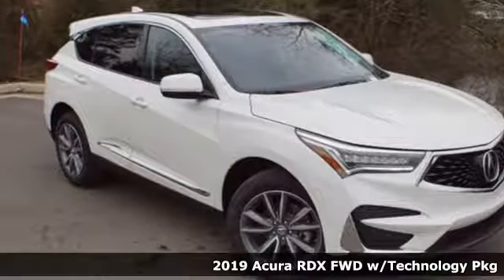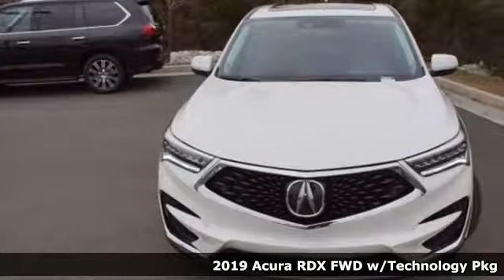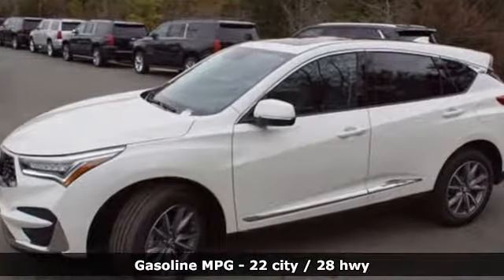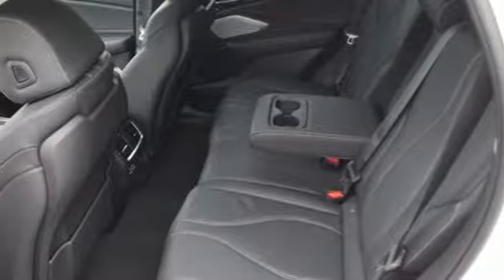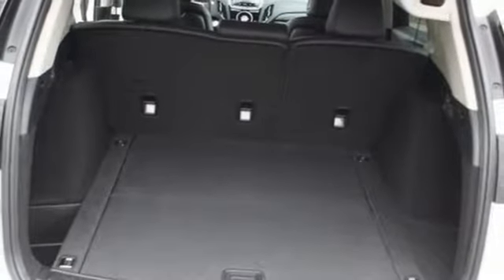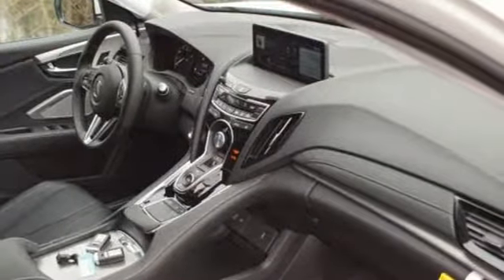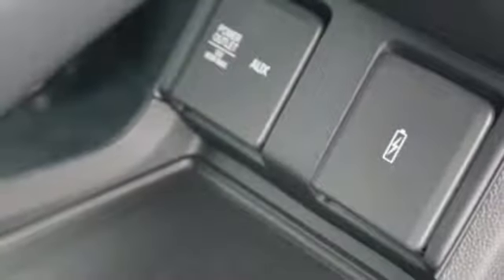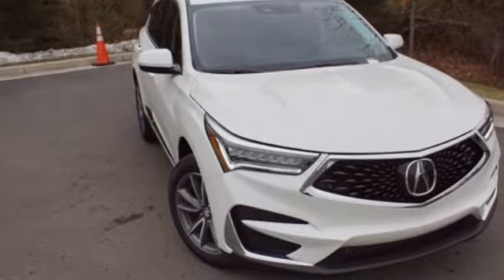New 2019 Acura RDX Arlington VA Acura Washington-DC, DC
Year: 2019
Make: Acura
Model: RDX
Trim: Technology Package
Engine: 2.0L 16V DOHC
Transmission: 10-Speed Automatic
Color: White
Interior: Ebony
Stock #: KL019699
VIN: 5J8TC1H51KL019699
White Diamond Pearl with leather trimmed ebony sport seats, heated front seats, 2.0T power, technology package, navigation, panoramic power moon roof, satellite radio, and much more. brRecent Arrival! 22/28 City/Highway MPGbrbrbrAll prices exclude taxes, title, license, and dealer processing fee of $799.00. Published price subject to change without notice to correct errors or omissions or in the event of inventory fluctuations. All features not on all vehicles. Vehicles shown are for illustration purposes only. MPG is based on 2016 EPA mileage ratings. Use for comparison purposes only. Your actual mileage will vary, depending on how you drive and maintain your vehicle, driving conditions, battery pack age/condition (hybrid only), and other factors. MPG is based on 2017 EPA mileage ratings. Use for comparison purposes only. Your mileage will vary depending on driving conditions, how you drive and maintain your vehicle, battery-pack age/condition (hybrid only), and other factors.

Address:
13911 Lee Jackson Highway